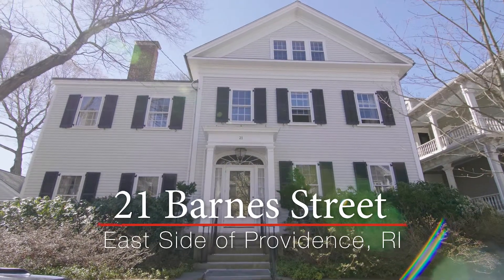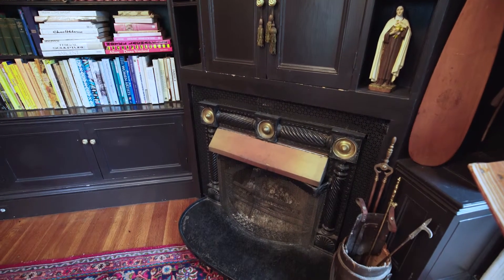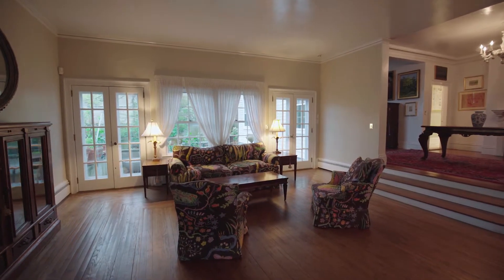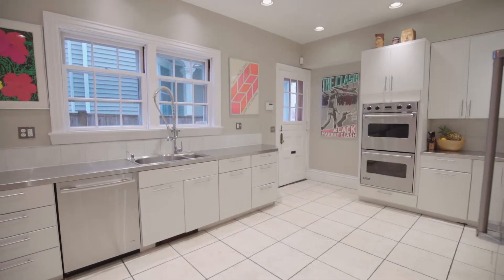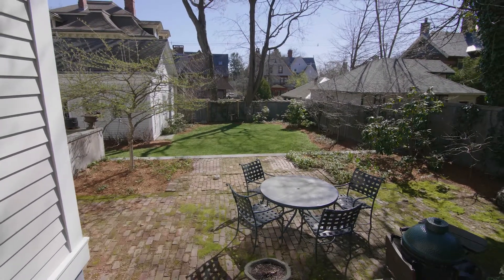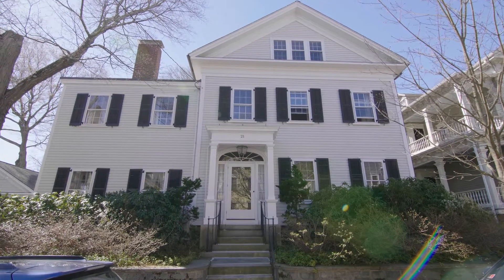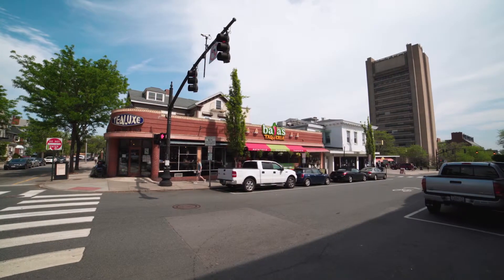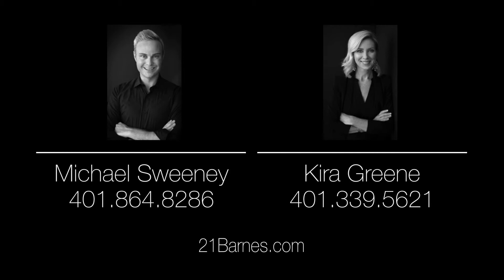21 Barnes Street, East Side Of Providence, RI 02906